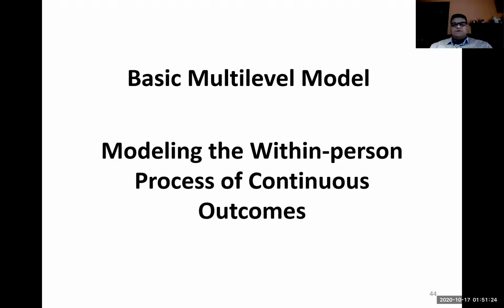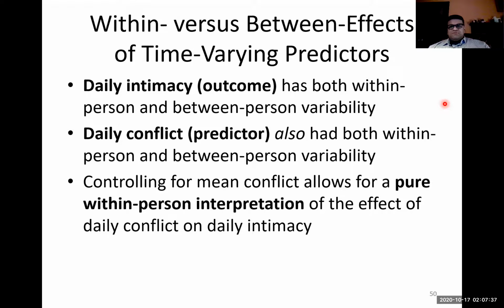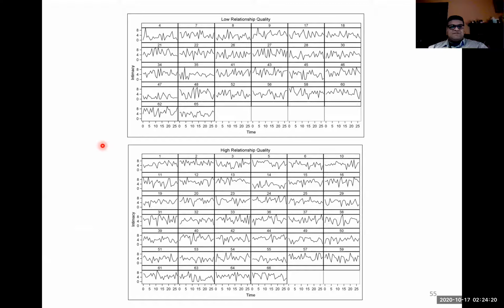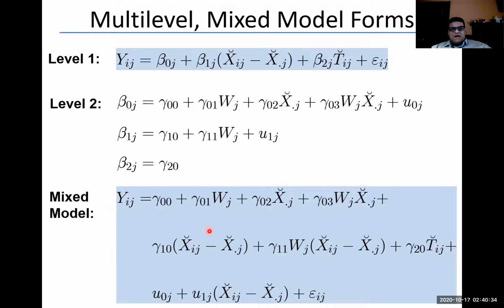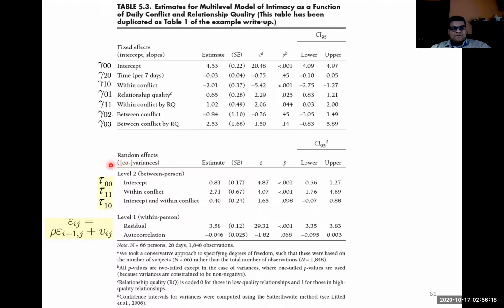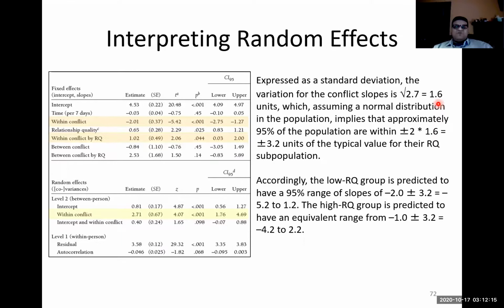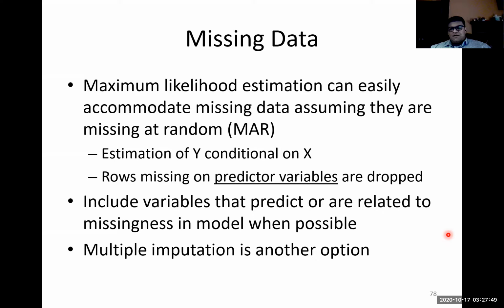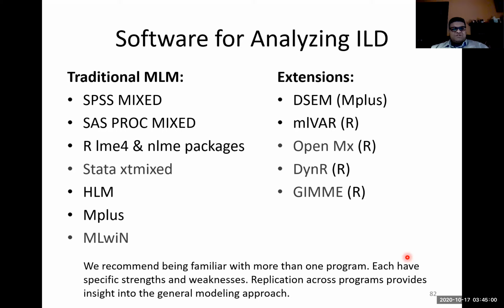Introduction to Intensive Longitudinal Methods Part 2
Jean-Philippe Laurenceau, University of Delaware
SAMSI Program on Data Science in the Social and Behavioral Sciences